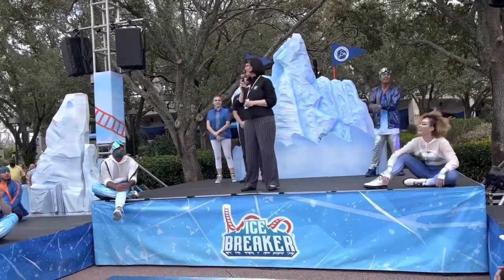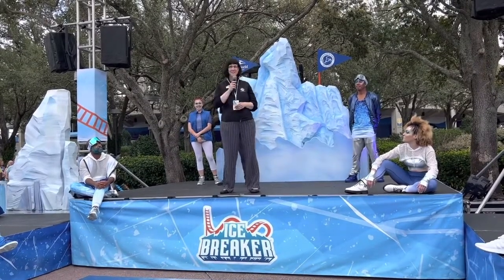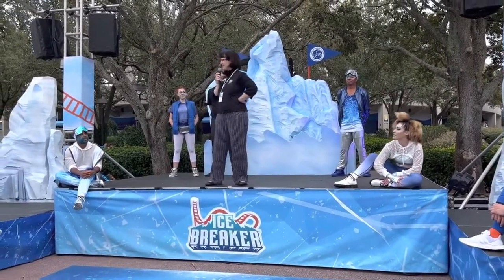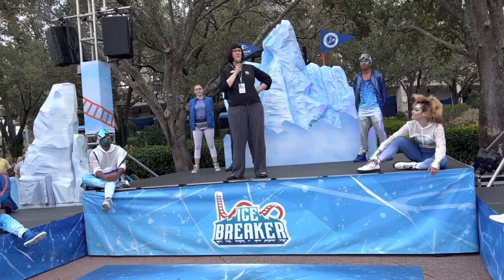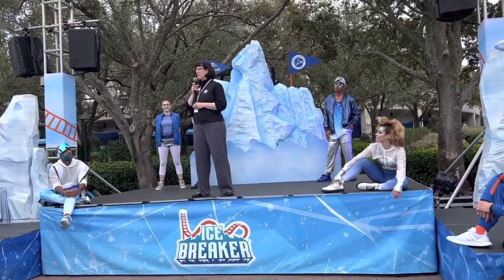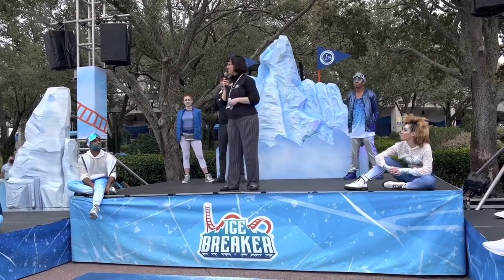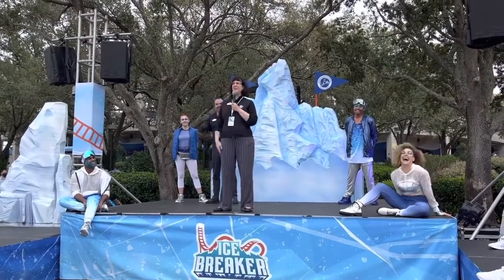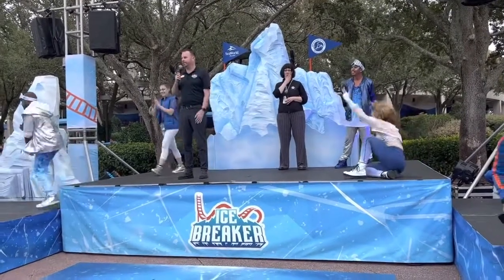Ice Breaker Grand Opening Celebration| SeaWorld Orlando| 2/18/2022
We were at SeaWorld Orlando for the Ice Breaking ceremony of Ice Breaker. Ice Breaker is a beautiful roller coaster full of speed and thrills.